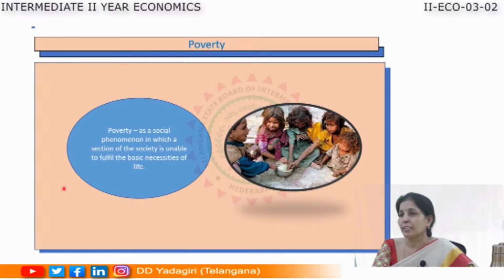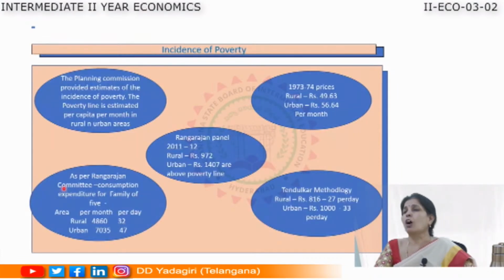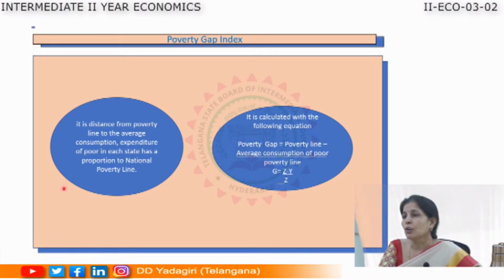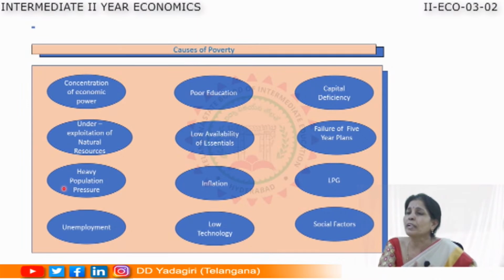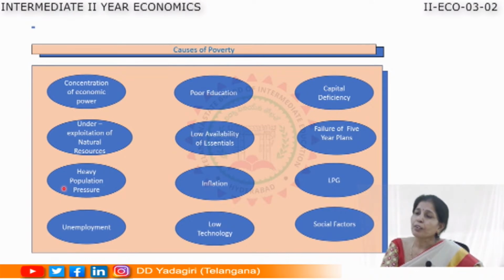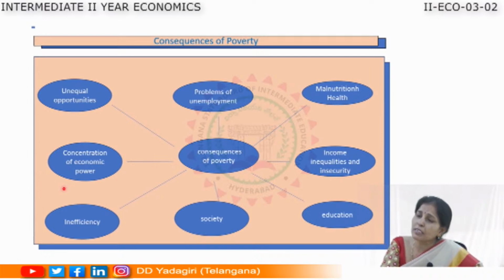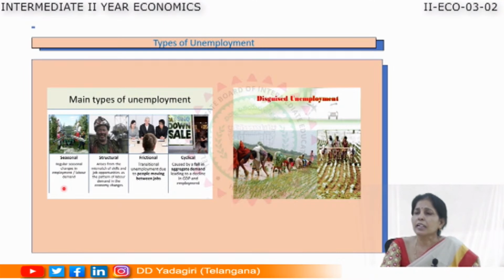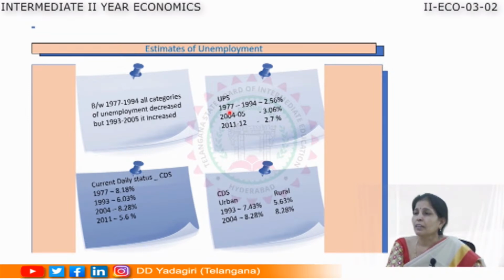2nd Inter Economics || National Income Poverty & Unemployment -2 || Intermediate || Feb 03, 2021